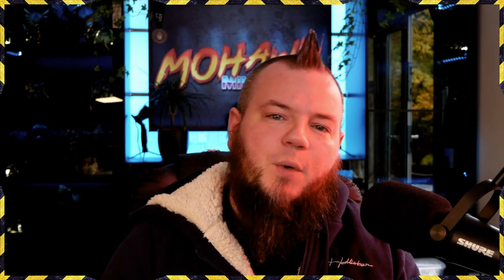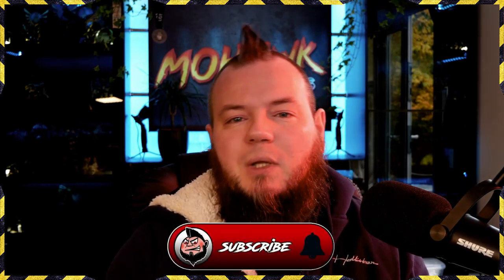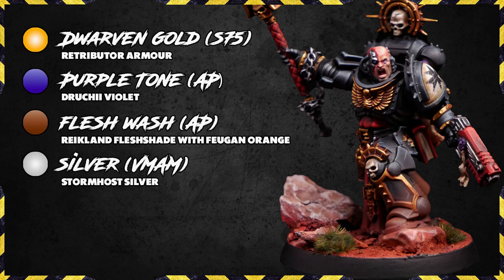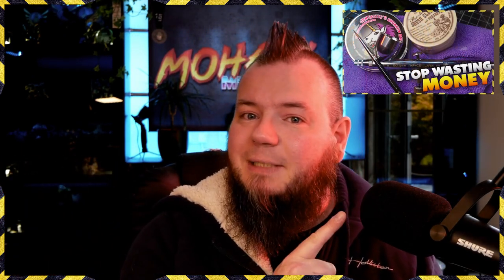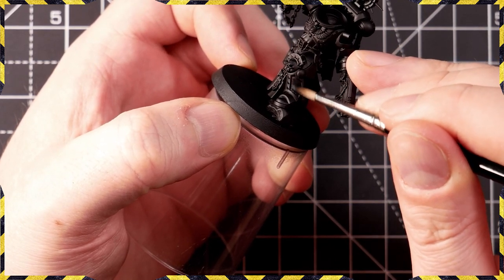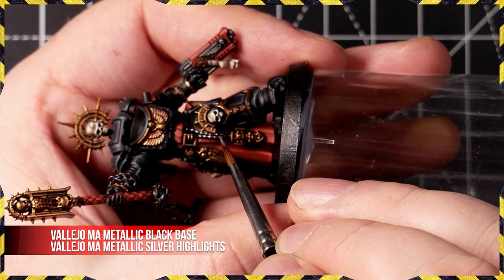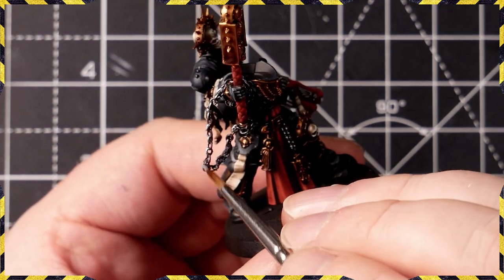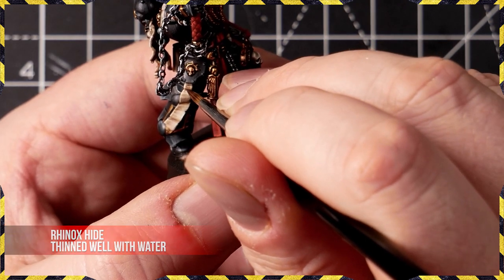EASY GUIDE to Paint Black Templars!! NO Airbrush, Simple steps explained!!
Excited by the new Black Templars releases? Well here's how to paint them! I'm going to show you an easy way to paint your latest band of murdering psychopaths, and I've done it without using a load of posh arty terms too! This is a simple guide that will help you to follow all of the steps doing things you already know how to do!

If you’ve enjoyed this video then consider coming over and watching live! I’m on air 4 days a week, with monthly giveaways where you can win hobby vouchers and minis painted by me! If you’ve got any hobby related questions ask and get real time answers!

Tuesday  21:00 - 23:30
Thursday 21:00 - 23:30
Saturday  11:00 - 14:30
Sunday    21:00 - 23:30

You can use this code on airbrushes, compressors, cleaning supplies and more! This means that you can pick up a brand new Iwata Eclipse hp-cs for just less than £120 which is outstanding value! Go check out for any airbrush needs that you might have!